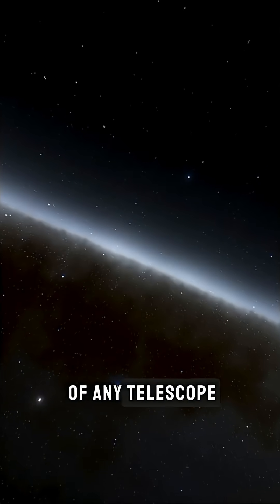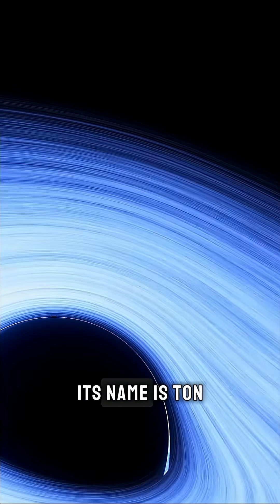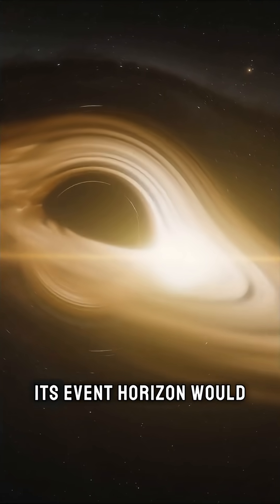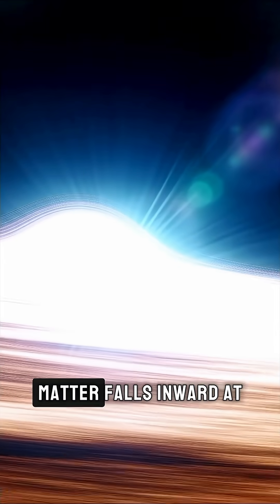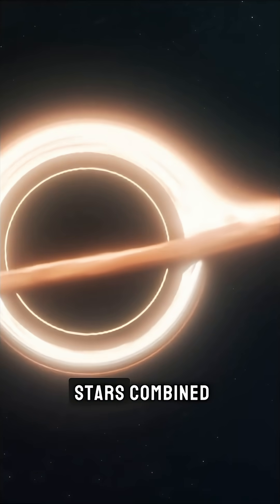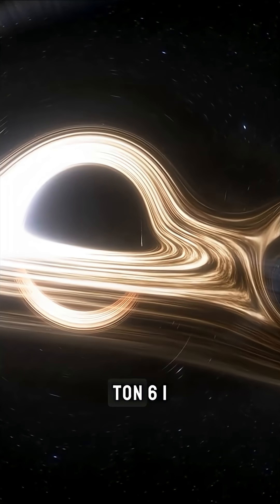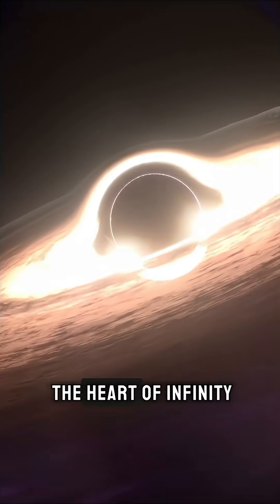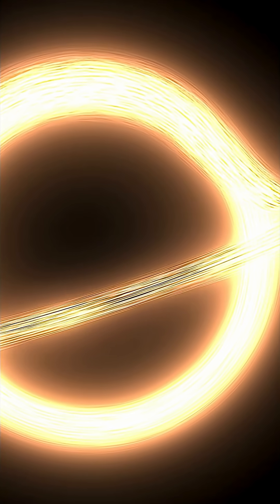The Most Powerful Black Hole Ever Found | TON 618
Far beyond the reach of any telescope lies TON 618 — one of the largest and brightest black holes ever discovered.

Weighing more than 66 billion Suns, this cosmic monster could swallow our entire solar system — and still have room to spare.

Its light has traveled 10 billion years to reach us, a beacon from the dawn of time. Around it, matter falls at near light-speed, glowing brighter than galaxies as it vanishes into darkness.

TON 618 isn’t just a black hole. It’s a mirror to infinity — and a reminder of how small we truly are.